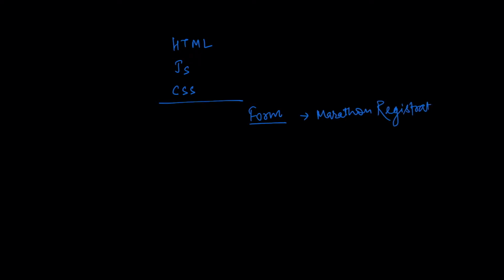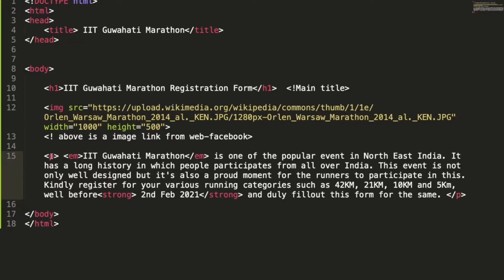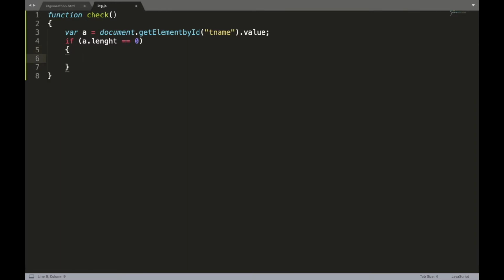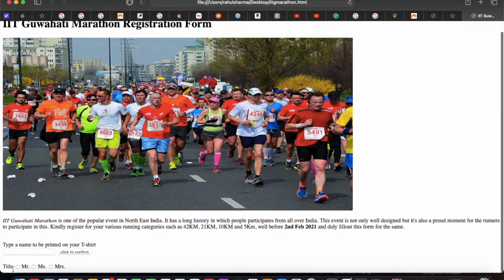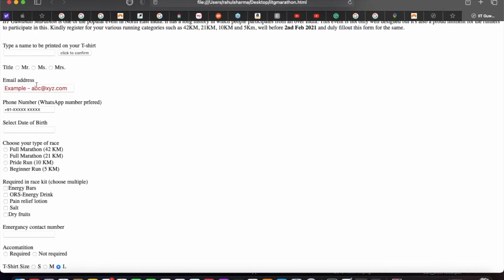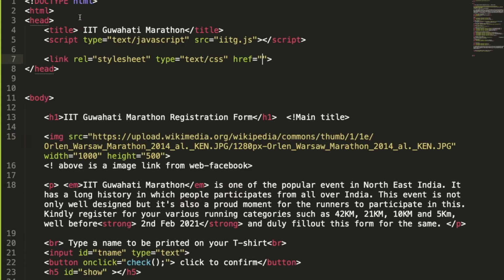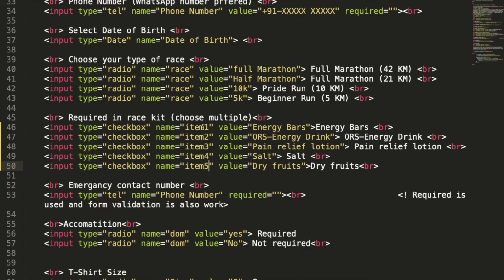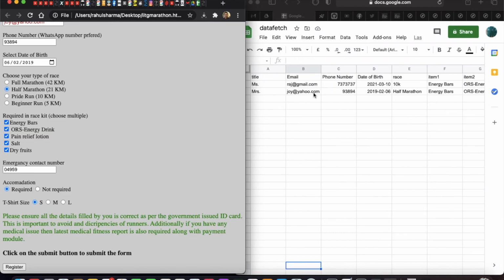HTML Form || CSS | Link HTML form to Google Sheet for storing data - Web#3